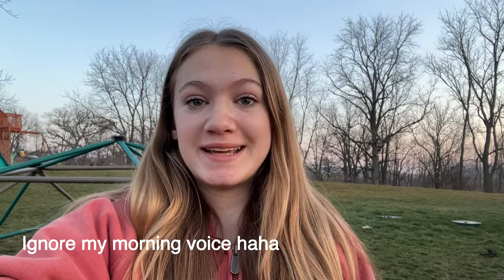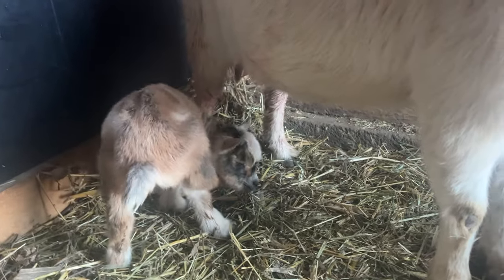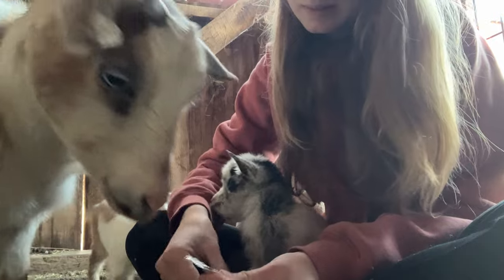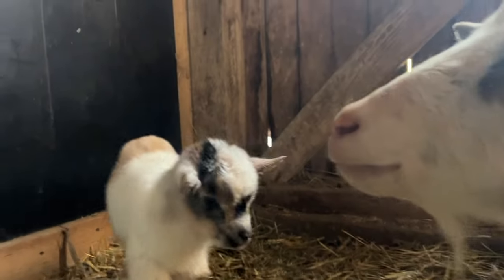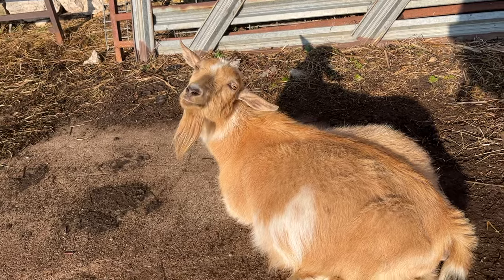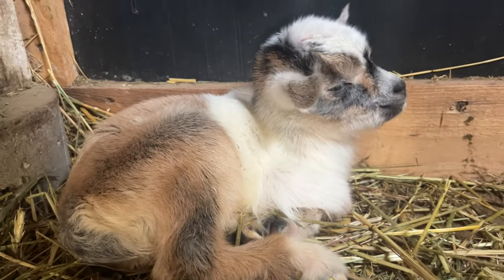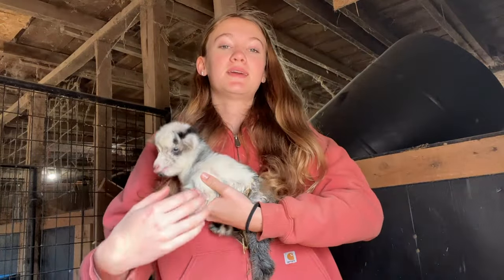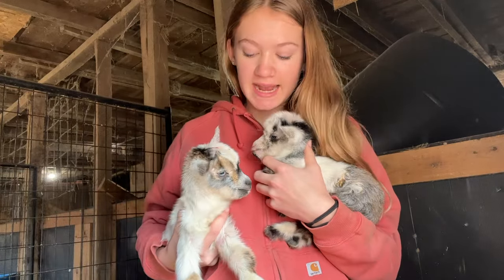THAT WAS A SURPRISE! Mini Goat Birth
Hey friends! The first kids of the year were finally born! Watch to see what happens... Enjoy!

Love Y’all, I'm praying for you! 💖

Acre count:
46
My animals:
Horses 🐴
Cows 🐮
Great Pyrenees dogs 🐶
Kune Kune Pigs 🐷
Chickens 🐓
Goats 🐐
Barn Cats 🐱
Ducks 🦆

About me,
My name: Evelyn
My hobbies: Horse training, reading, spending time with my animals, filming and editing, singing, and playing guitar.

I am literally so grateful for all your support! 💖

Film: iPhone 13 (sometimes GoPro)
Edit: Final Cut Pro